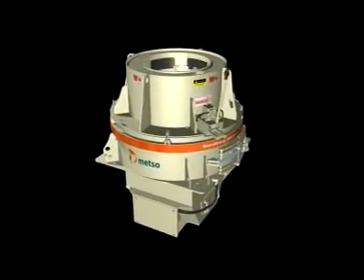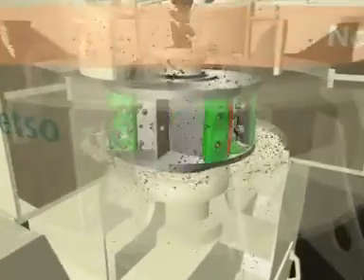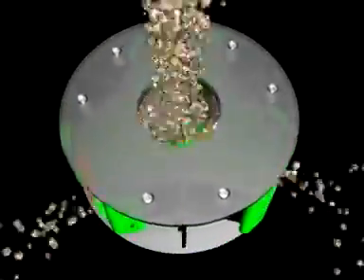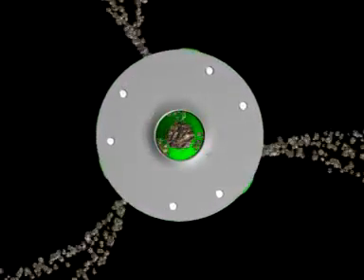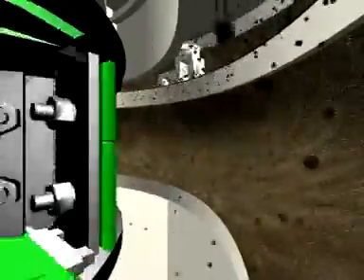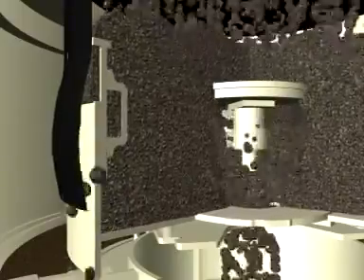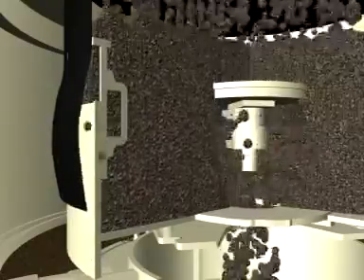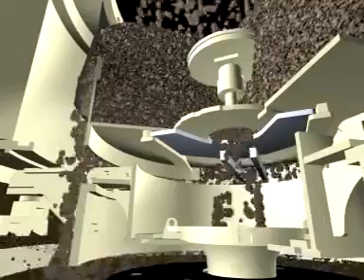Máy Nghiền cát BARMAC VSI 1 động cơ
- Nguyên lí đá va đa, không tiêu hao dao làm cát, tốc độ quay của rotor thay đổi linh hoạt
- Một động cơ tiết kiệm điện hơn (1,7 tỷ/ 1 năm so với máy Trung quốc hoặc máy Hàn Quốc)
- vận hành linh hoạt do cơ cấu thủy lực